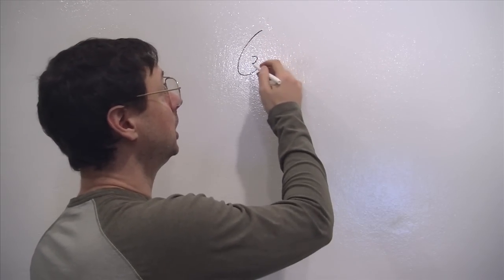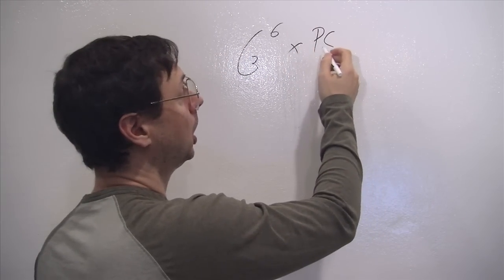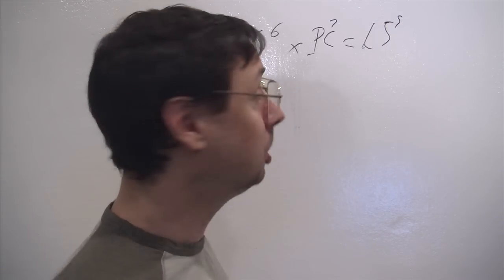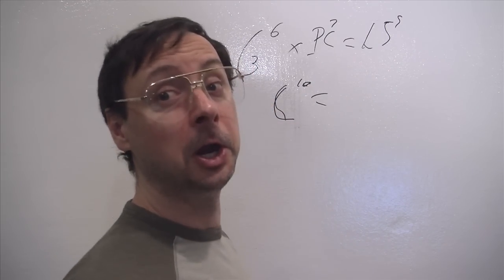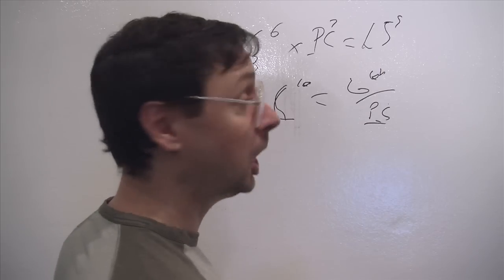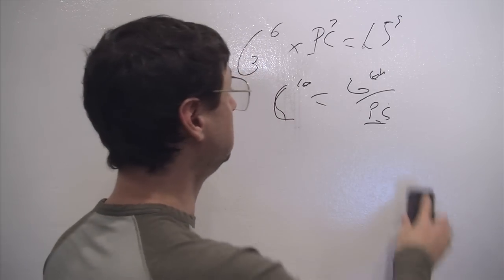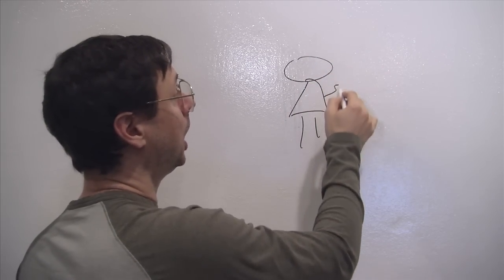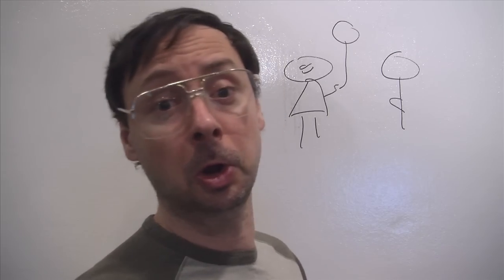How to avoid getting Cooties